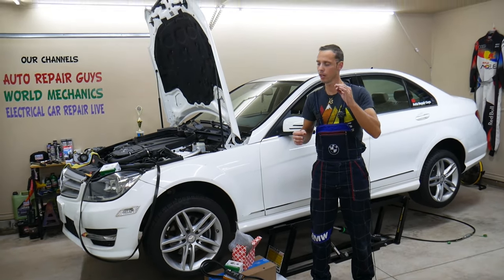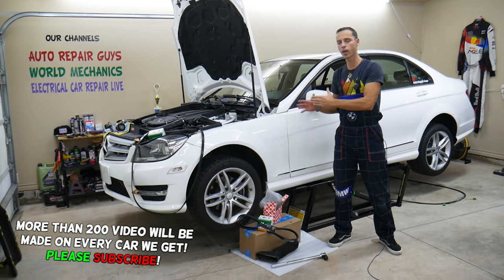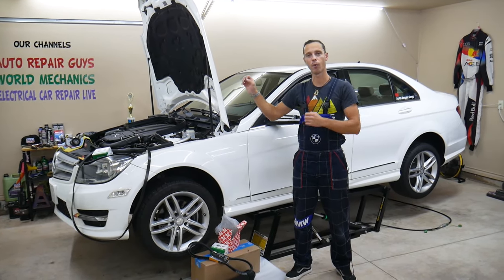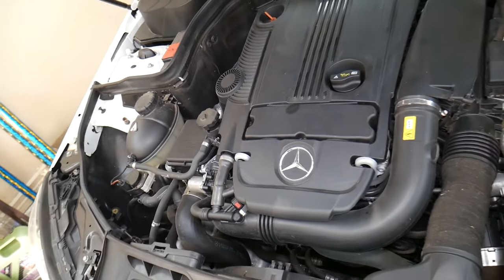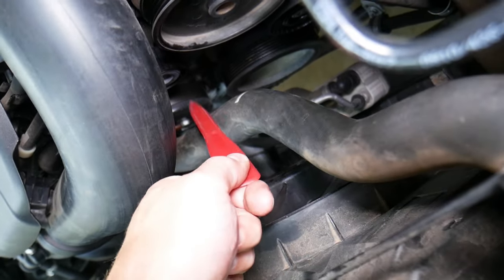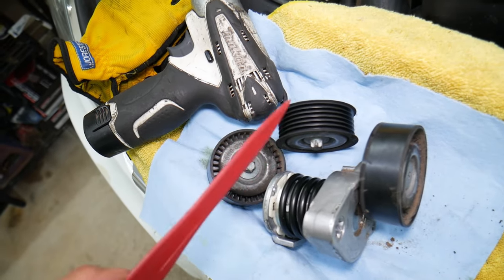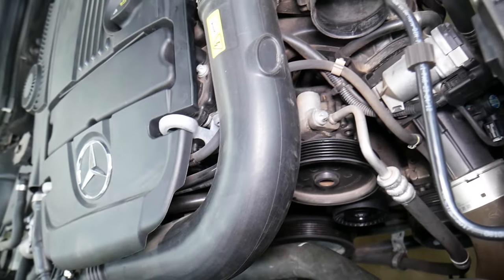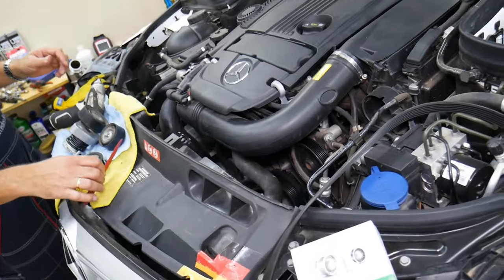WHY CAR MAKES WHINING NOISE, ENGINE WHINE NOISE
If your car makes whining noise coming from the engine and you want to see what could possibly cause engine whine noise on your car we will demonstrate that in this video today. Many things could easily cause engine noise whine on a car. By removing the serpentine belt and starting the car for only a few seconds, otherwise we can overheat the engine, we found that the engine whine noise was gone. So the engine whine was coming from one of the accessories driven by the serpentine belt or tensioner and idler pulley. In our case when we spun the belt idler pulley it felt good and not noise bu under load it was extremely noise. Hopefully the video will be helpful to any of you that want to find engine noise, engine whine on a car.